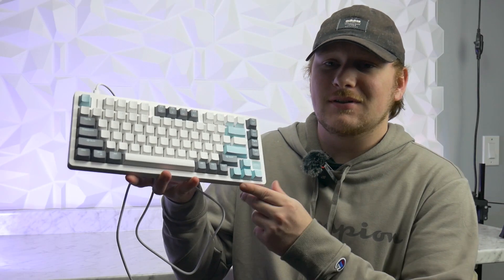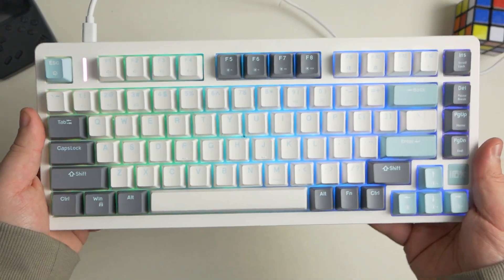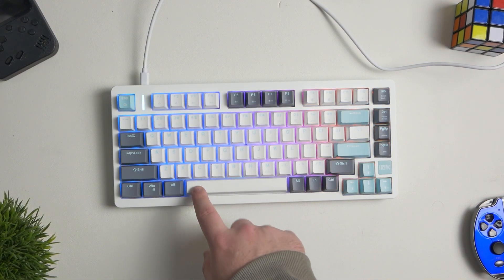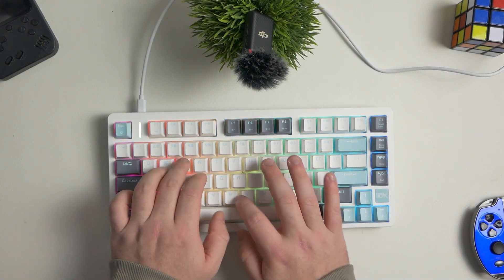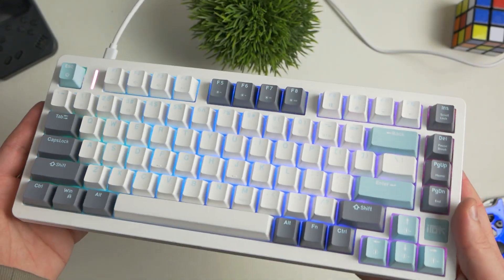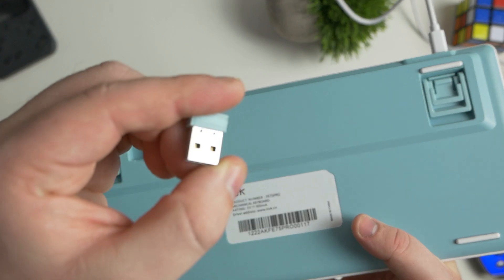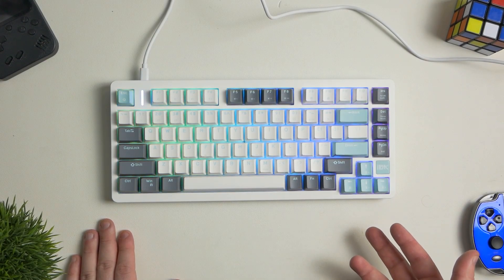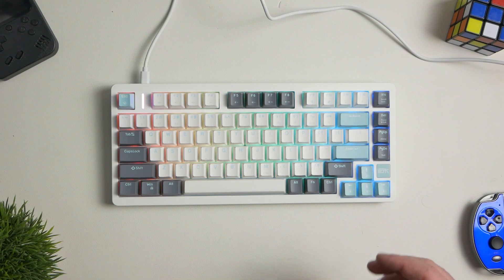IROK FE75PRO Mechanical Keyboard Review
Quick review of the IROK FE75PRO Mechanical Keyboard from Amazon.